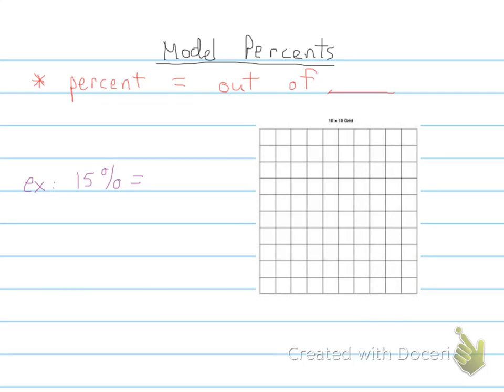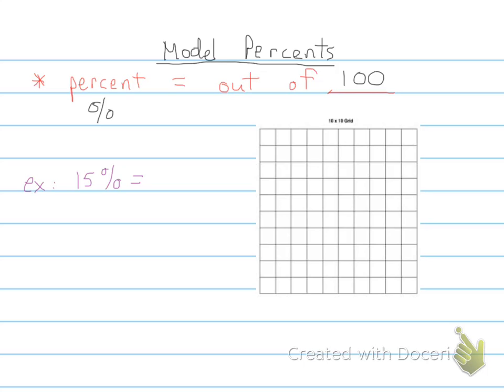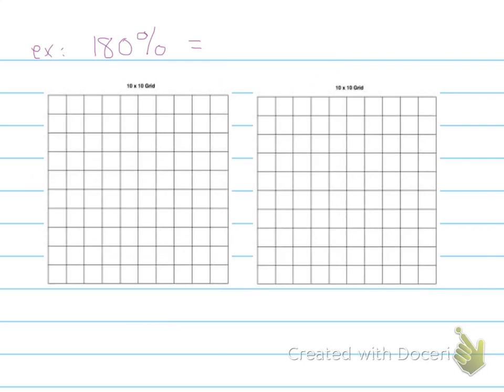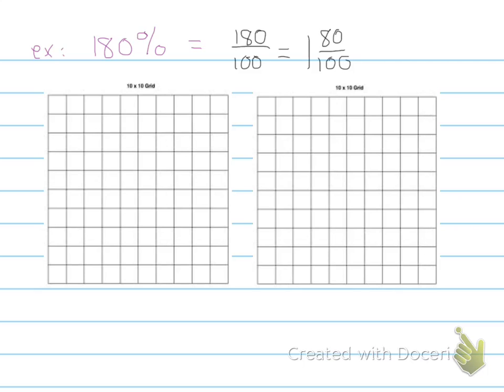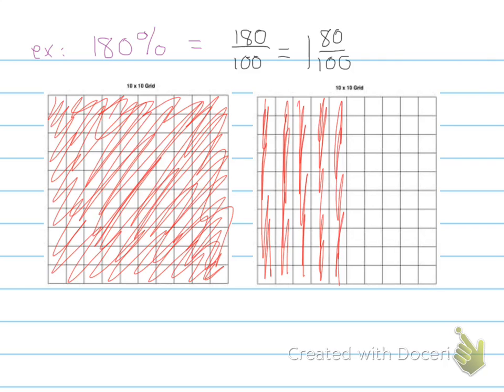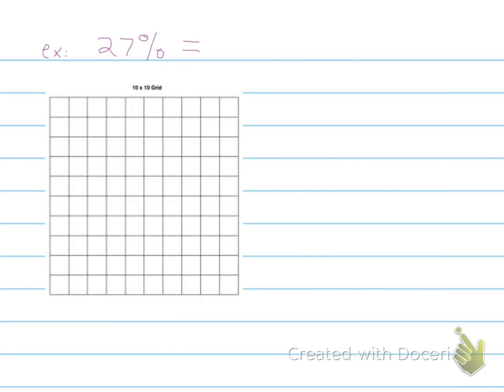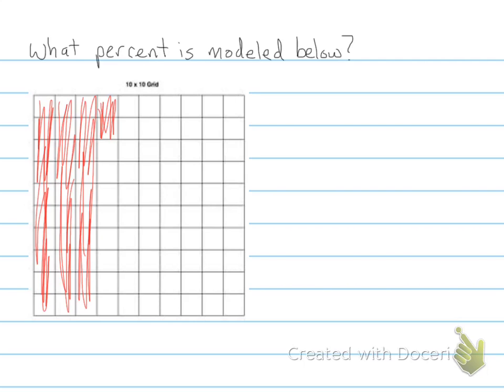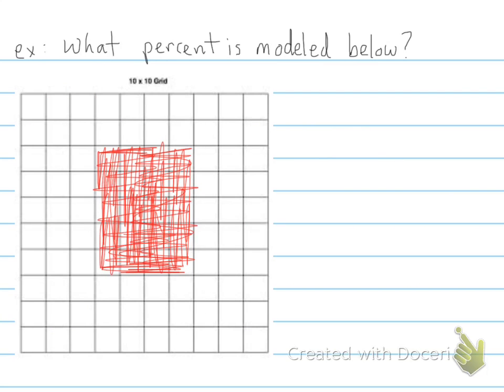Modeling Percents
How to model Percents on a 10x10 grid and how to read a grid and see what percent is modeled.